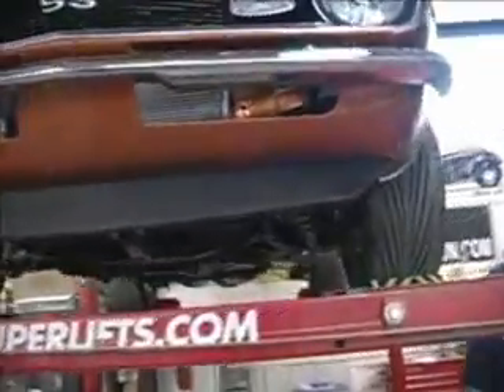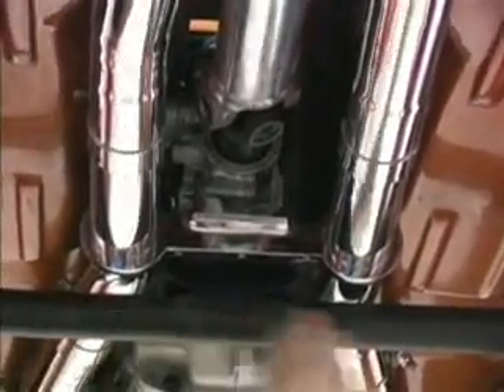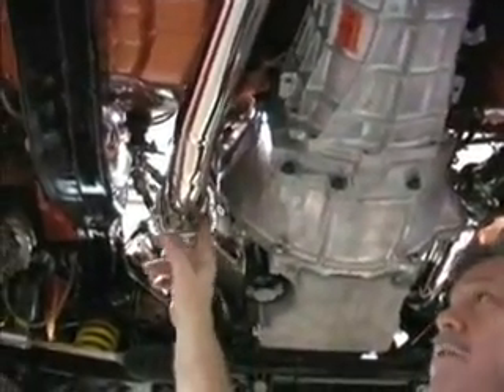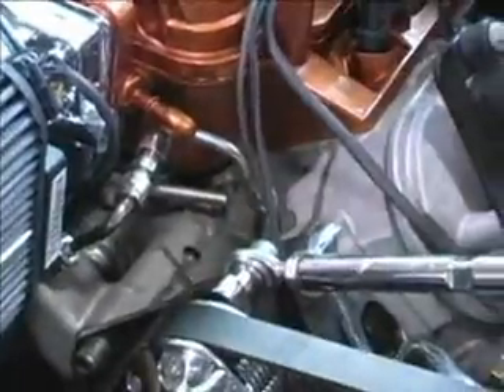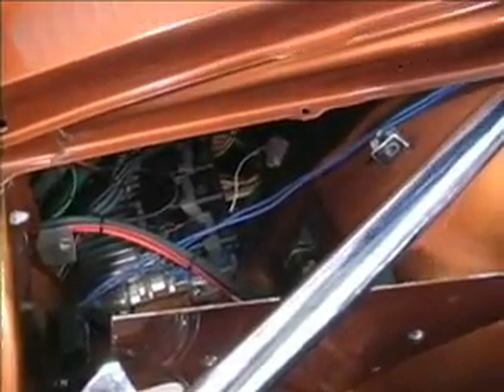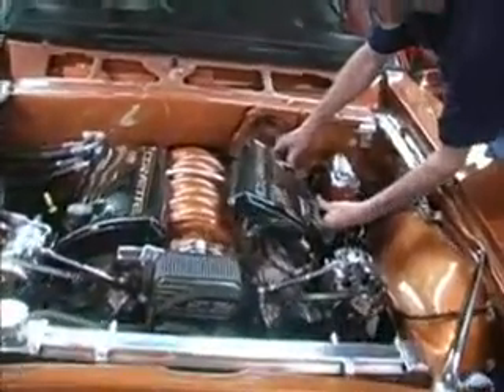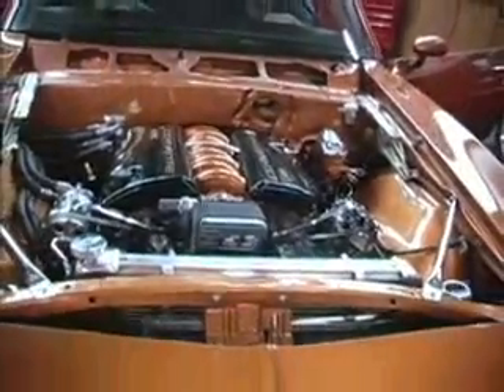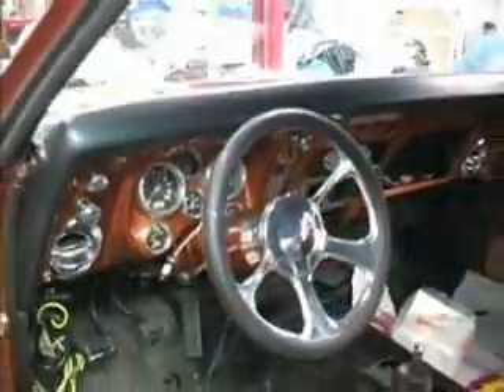68 LS2 installation by Street & Performance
S&P installs a LS2 into a 1968 Camaro